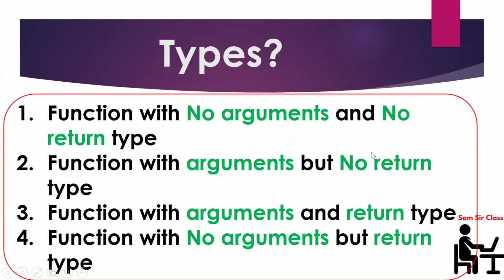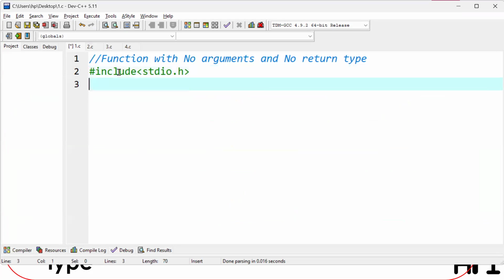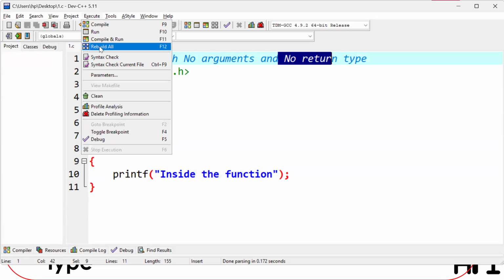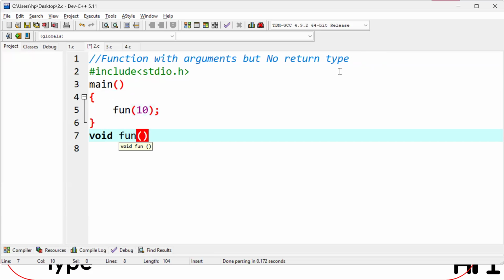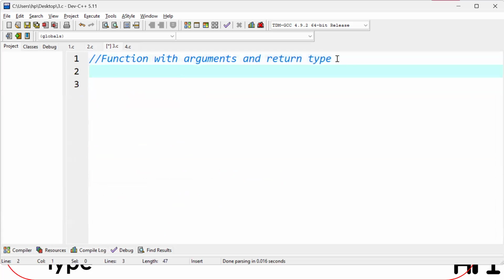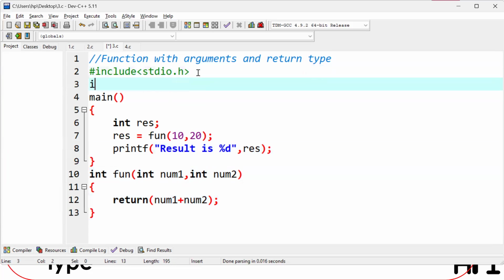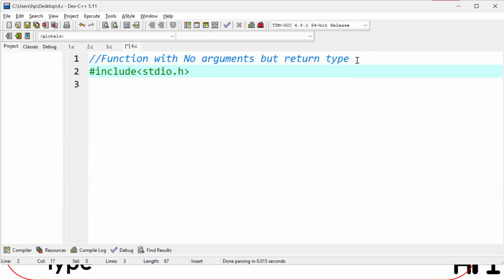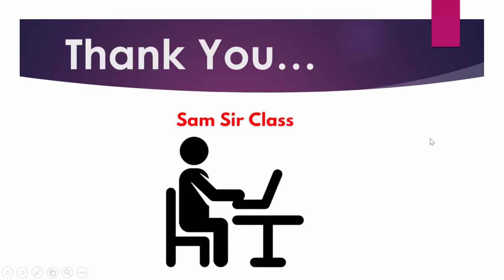34.Different types of Functions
You will get a detail idea on different types of functions and its usage. You can use as per your convenience like we have done in hands-on examples.